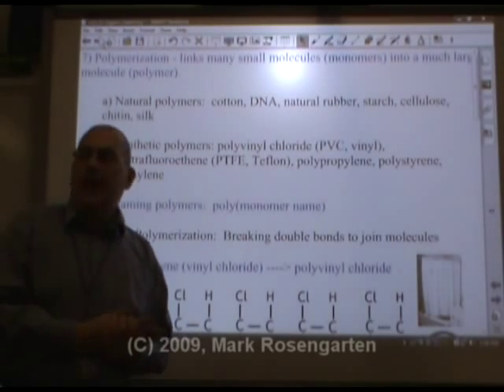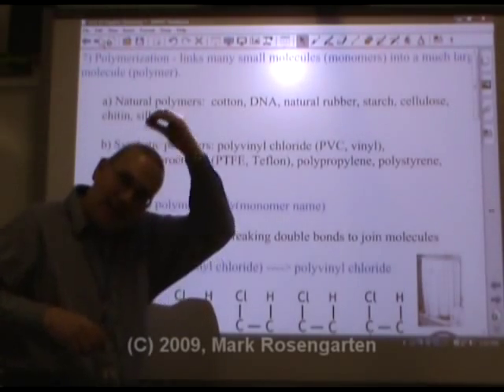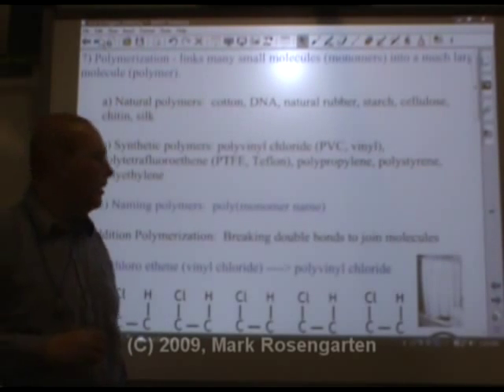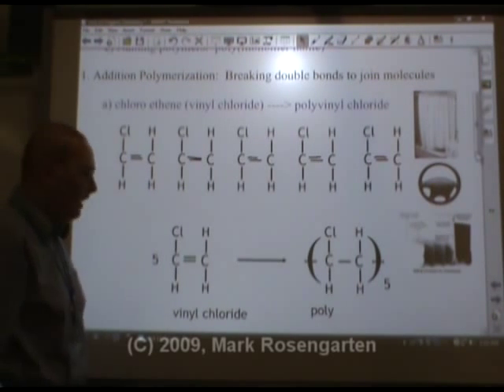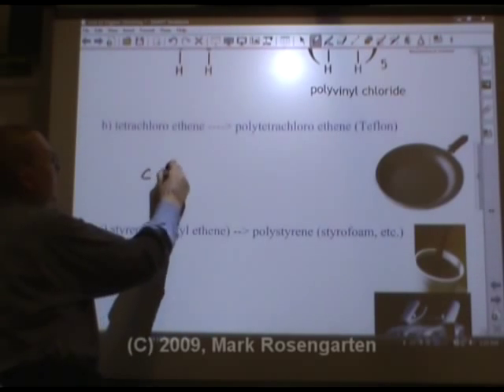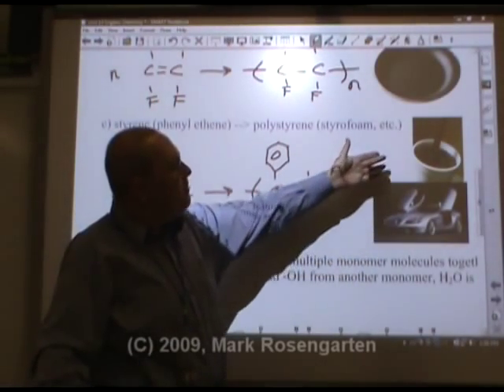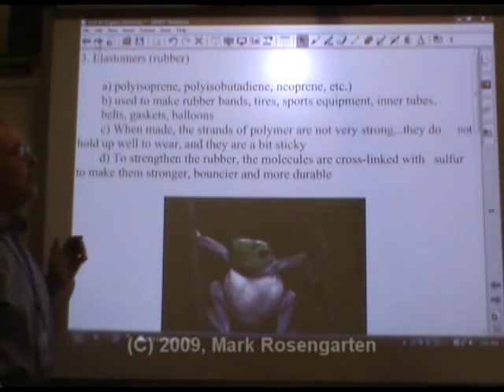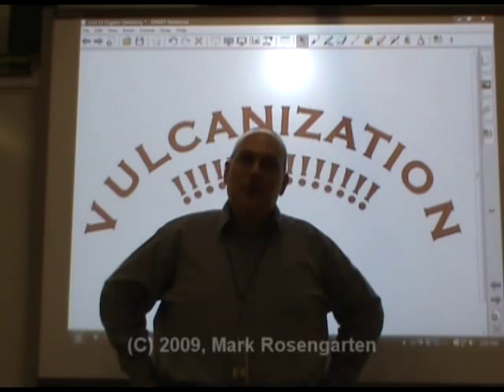Chemistry Tutorial 13.4c: Organic Reactions - Polymers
This video describes polymers and polymerization reactions.